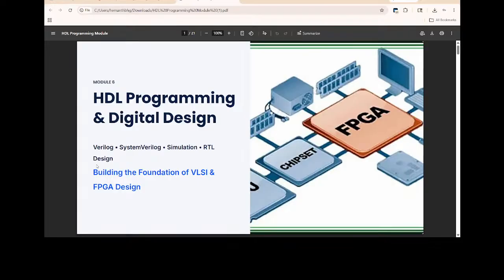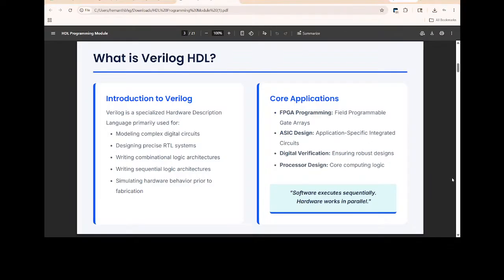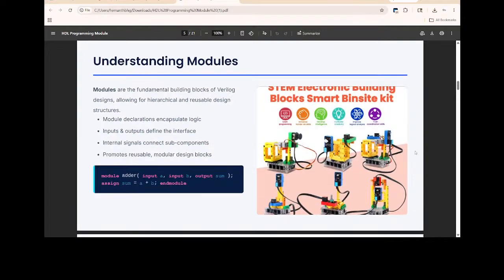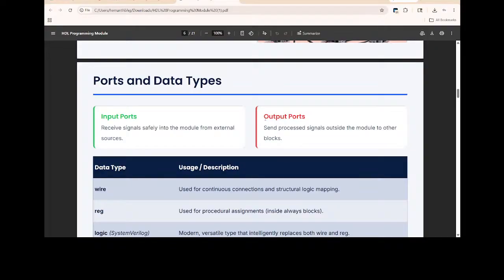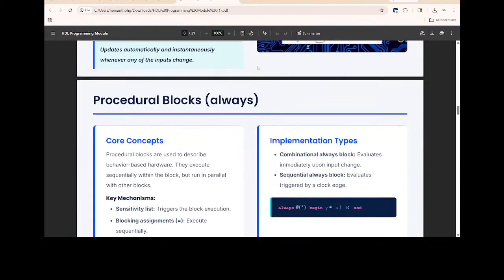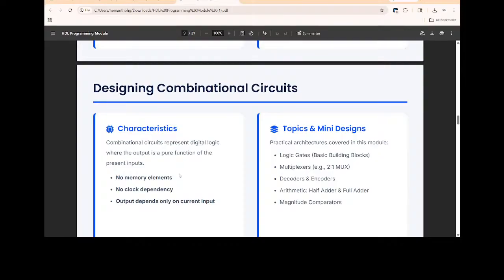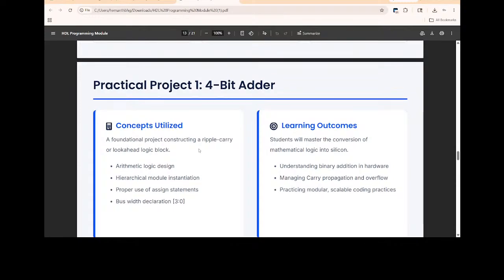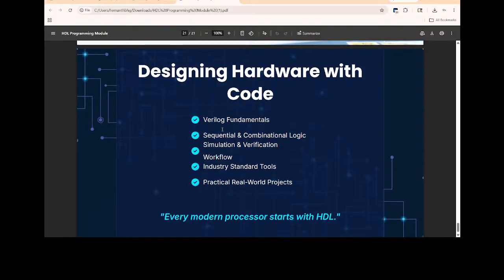Master HDL Programming & Verilog | Tech Roxx Electra Cohort (Session 8)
Welcome to Session 8 of the Tech Roxx Electra Cohort**! 🚀 In this session, we dive deep into the foundational concepts of HDL Programming and Digital Design.

"Software executes sequentially. Hardware works in parallel."

Whether you are looking to design CPU architectures, custom FPGA systems, or AI accelerators, HDL is the language used to build real electronic hardware. This comprehensive session covers everything from the fundamentals of Verilog to advanced SystemVerilog verification, equipping you with the skills needed for a career in the semiconductor industry. Every modern processor starts with HDL!

📚 Course Roadmap:

Verilog basics, understanding modules, input/output ports, and data types (wire, reg, logic).

 Combinational logic, continuous assign statements, and procedural (always) blocks.

 Sequential logic, flip-flops, synchronous counters, and Finite State Machine (FSM) concepts.

 Writing testbenches, running simulations, and debugging digital circuits.

 Practical Real-World Projects Covered:
We bridge theory and practice by building the foundation of VLSI and FPGA design through 6 hands-on hardware projects:

Project 1: 4-Bit Adder (Hierarchical modular arithmetic logic).

Project 2: Arithmetic Logic Unit (The central computational core of a microprocessor).

Project 3: Traffic Light Controller (FSM-based design and timing control).

Project 4: UART (Universal Asynchronous Receiver-Transmitter communication protocol).

Project 5: FIFO Memory (Hardware Queue structures and data buffering).

Project 6: Digital Storage Systems (Counters & Register Files).

💻 Industry Standard Tools You Will Learn:
Get familiar with the simulation workflow (Code → Compile → Simulate → Analyze) using the exact tools relied upon by top semiconductor companies:

ModelSim / Questa: Professional HDL simulator heavily utilized across the industry for robust verification.

Icarus Verilog: Beginner-friendly, open-source simulator for fast local testing.

GTKWave: Advanced open-source waveform viewer for deep debugging of digital signals.

🚀 Career Opportunities:
Mastering these skills opens doors to high-paying roles like RTL Design Engineer, FPGA Development Engineer, and ASIC Engineer. These are the core competencies sought after by top tech giants like Intel, AMD, NVIDIA, Qualcomm, and Texas Instruments.